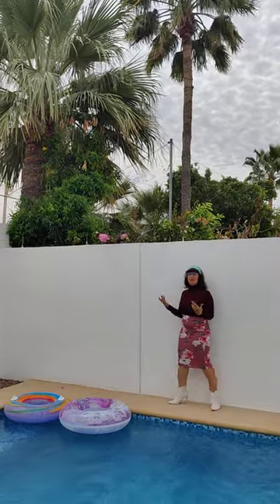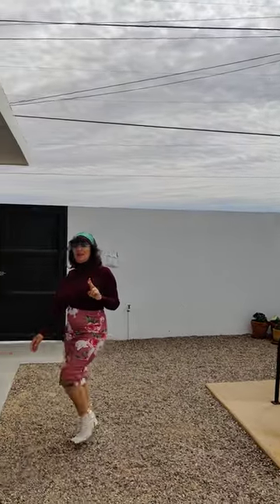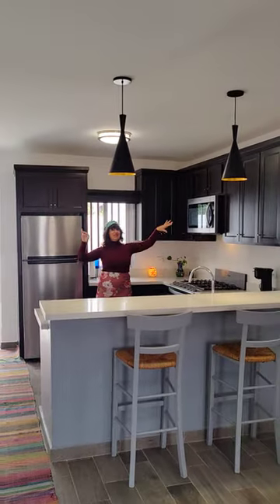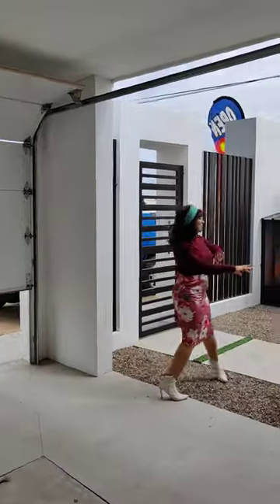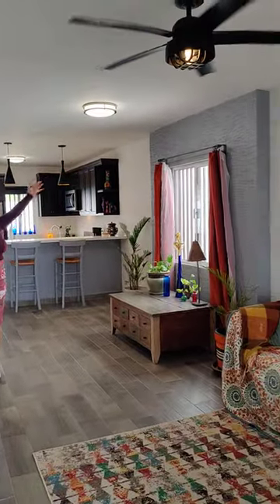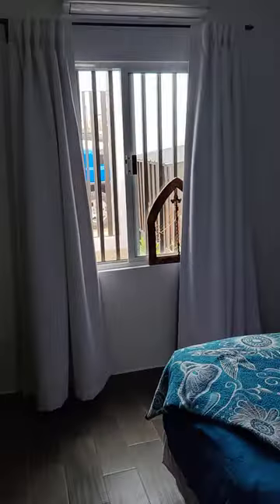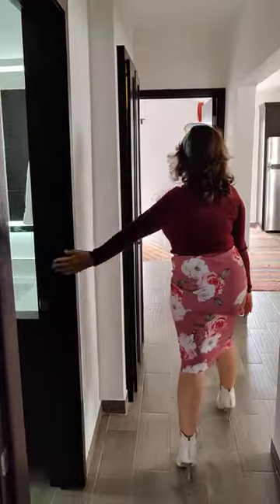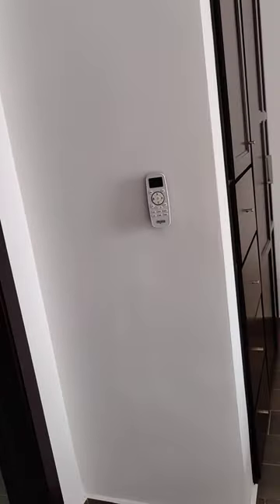SOLD! Mirador beachhouse Rocky Point Mexico Investment Casa de Playa Peñasco $210K USD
WOW

YOUll lo e this modern home only 6 blocks to Mirador beach! So close to the water this is for your beach life, your investment, Airbnb, income property, your best life. It's a spacious New Homes with 2 beds 2 baths and enclosed garage. It's a corner lot which gives you more privacy and space. A private beautiful pool it's sure to draw in the family and guest for those summer parties. And when you aren't around grab some income and rent it out. People want to be by the beach and with so much going on close by like @mannysbeachclubmx9502 this place is a hit! Also Pitaya Beach bar for afternoon live music, a place to meet friends dance eat and make new friends. Puerto Peñasco aka Rocky point is a friendly community. People move here to change their lives, have fun, relax, play, heal and save money.

A perfect example today after this open house we went to Manny's Country Bash at the beachfront bar for live music and country dancing then grabbed a bite at a delicious spot called Las Mareas SeA food, and wrapped up the night at CEDO in Las Conchas with live sunset under the moonlight. I kicked off my stilettos white boots and danced the night away barefoot! my friend Gloria Morales shared the vibrant videos of the beautiful vibes people in love dancing, loving the night, the weather, each other and life. Who was there?  Everyone! Nationals from the city, foreigners, and people of all ages, kids to silver foxes. It's an example of the endless fun Rocky Pointe has waiting for you, and we have only just began!.

So for your wonderful home in Rocky Point Mexico, whether it's
by the sea coastalliving waterfront in town, you name it, I go you!

Check any of the over 1000 vids of video tours and we us loving life in Mexico.

See you here!